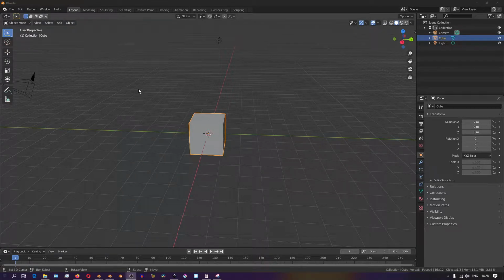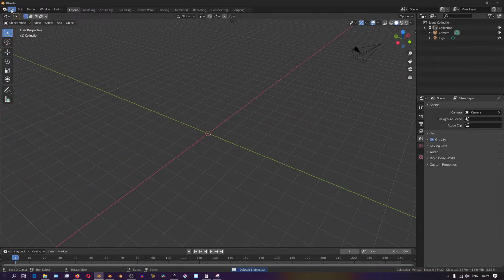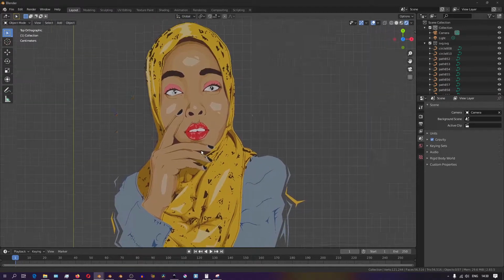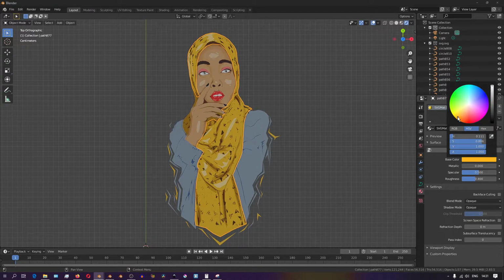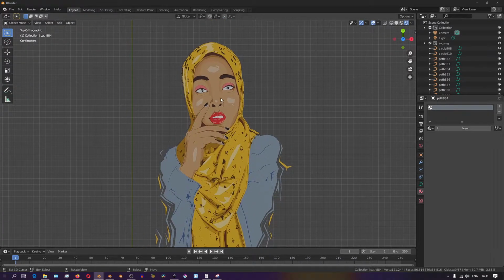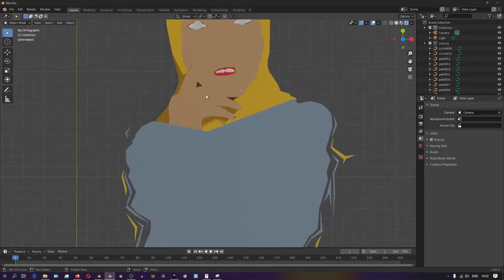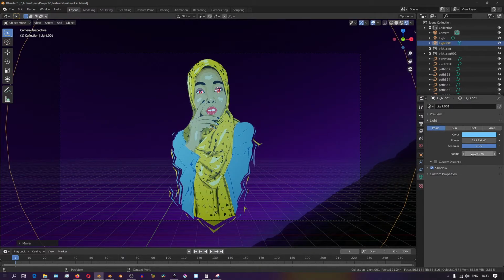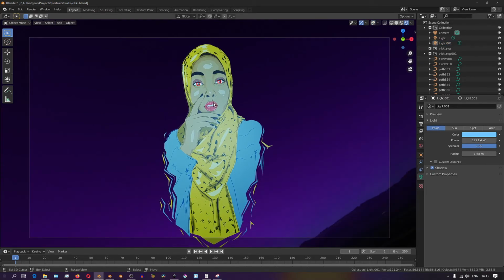SVG import in Blender2.9 is broken!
An inconveniencing 'bug' you might encounter when working with svg in Blender 2.9 and onward.
You can check out the bug report here for some more detail